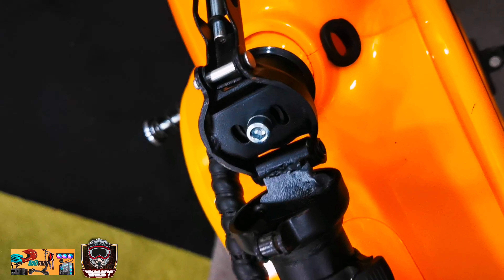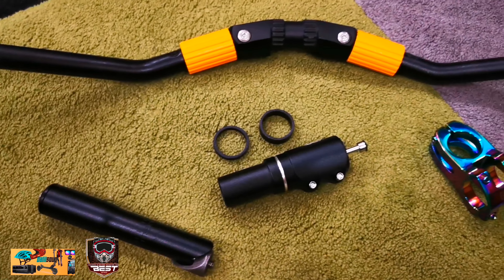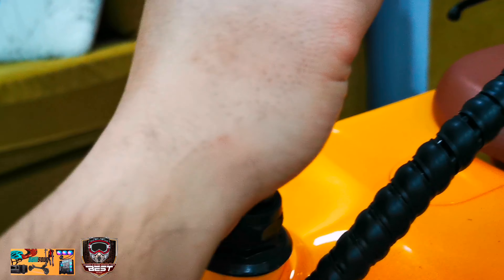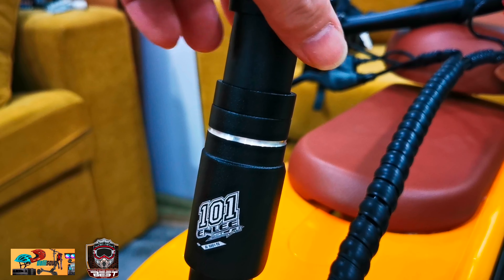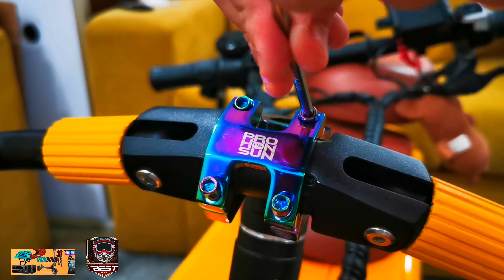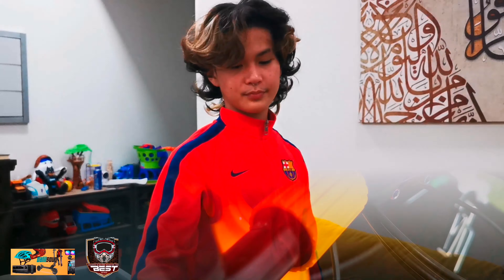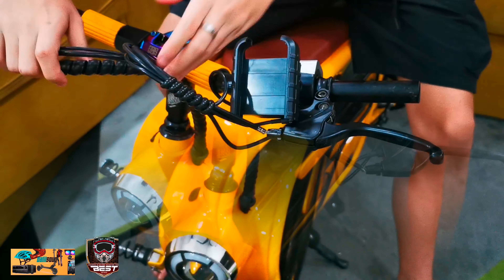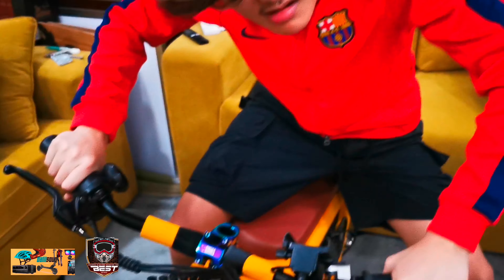M1nion Scooter handle bar setup